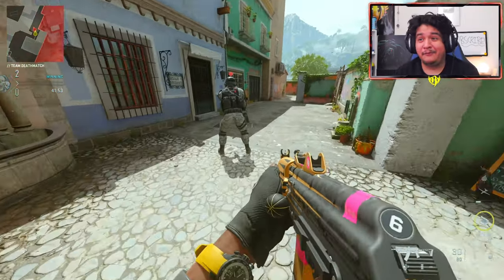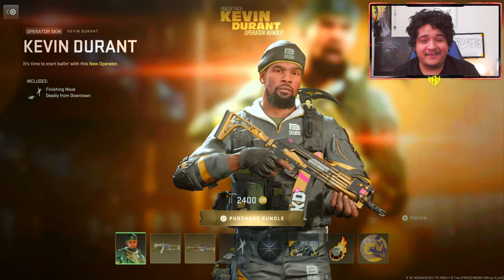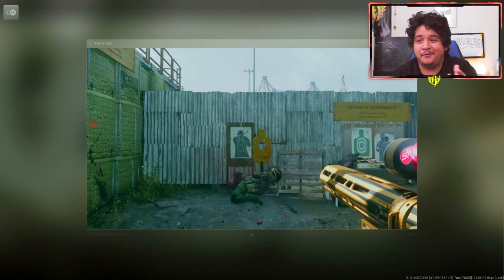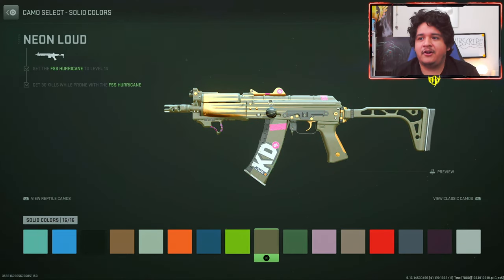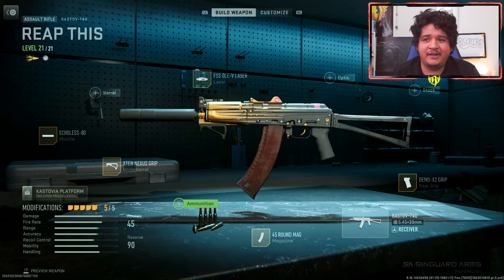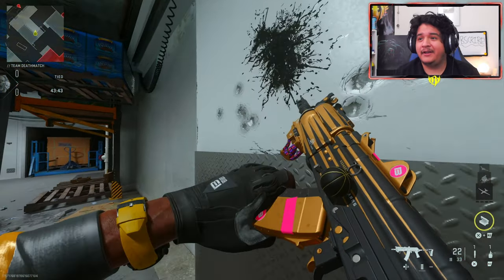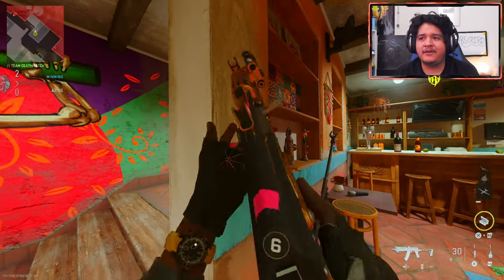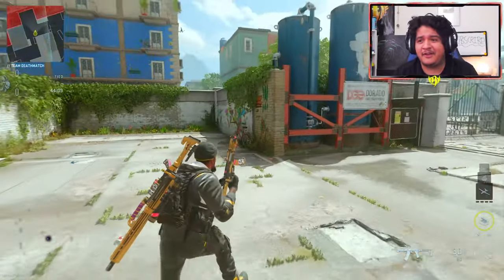MW2 AIRHEAD EFFECT 🏀 NEW Tracer Pack KEVIN DURANT OPERATOR BUNDLE (Reap This Kastov 74u MW2 Store)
previous
MW2 INKBLOT BUNDLE with ANIMATED SKINS on Warzone 2 😍 (Black Ink STB 556 Modern Warfare 2 Store)

MW2 RITUAL EFFECT 2 😈 NEW Tracer Pack DARK RITUALS 2 BUNDLE on Warzone 2 (Seance Taq 56 MW2 Store)

MW2: NEW "PRO PACK MANTICORE" w/ FREE 2400 COD POINTS on WARZONE 2/DMZ! (MW2 Store Season 3 Pro Pack